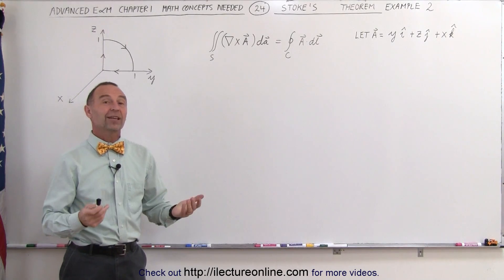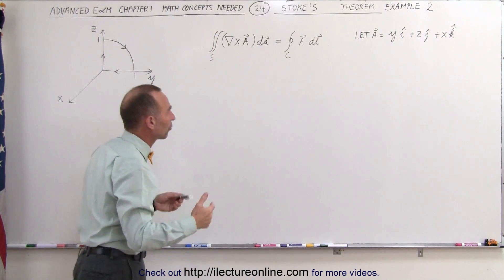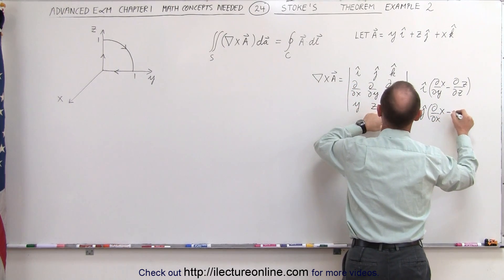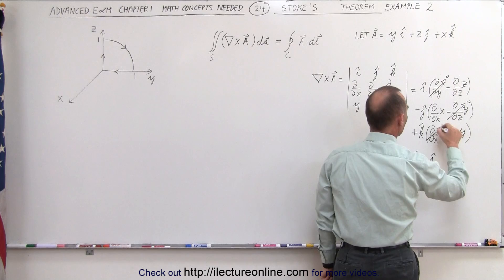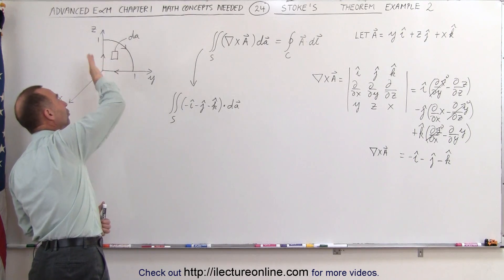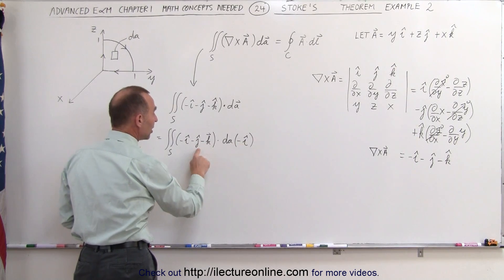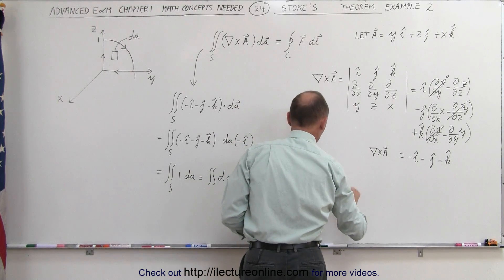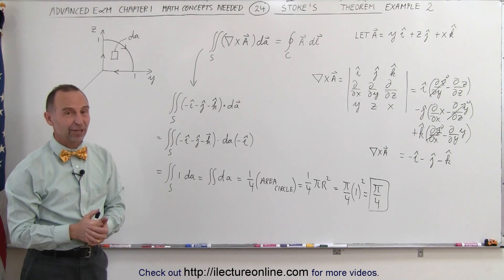Physics - Advanced E&M: Ch 1 Math Concepts (24 of 55) Stoke's Theorem Example 2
In this video I will use Stoke's theorem of a quarter circle in a vector field A=yi(hat)+zj(hat)+xk(hat).